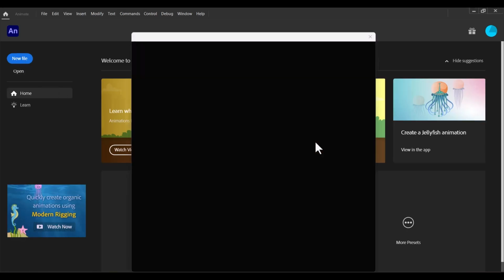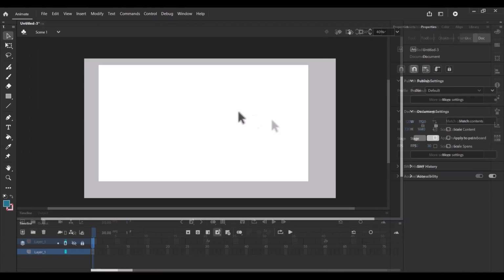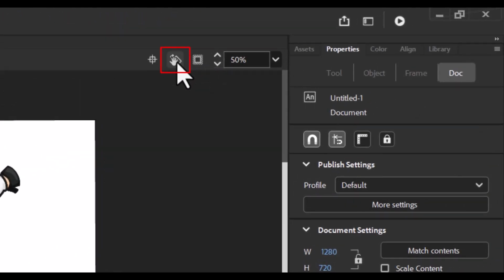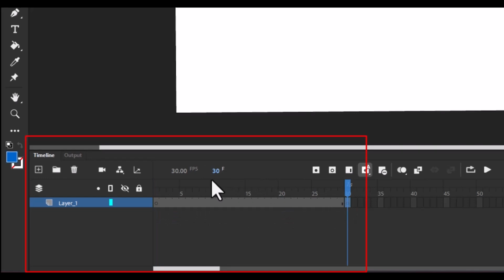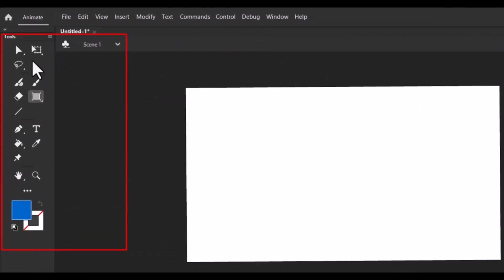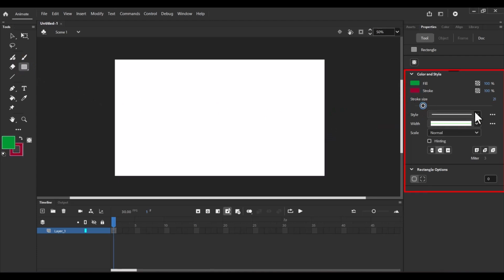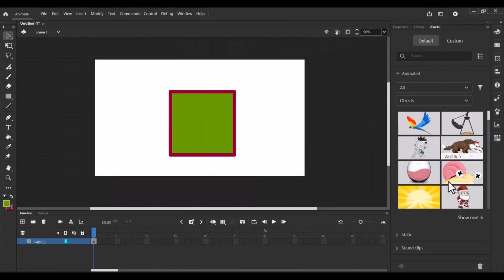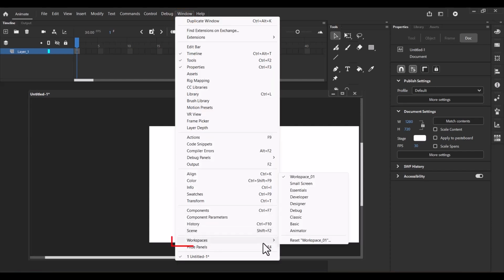8. Adobe Animate User Interface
In this video, we're going to dive various elements of user interface and show you how to make it work for you. Let's get started!